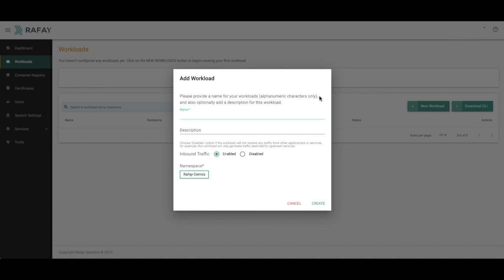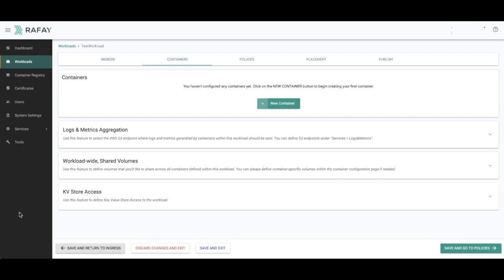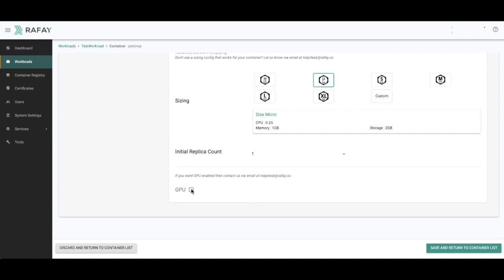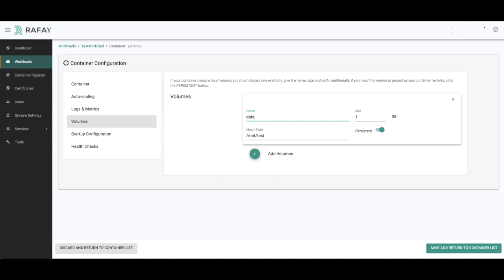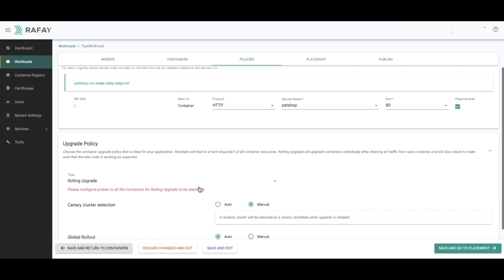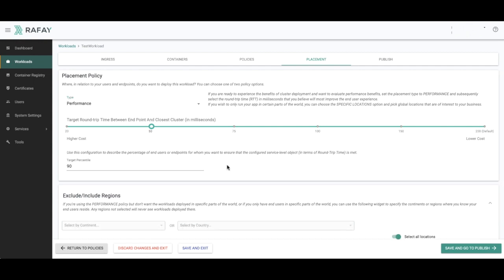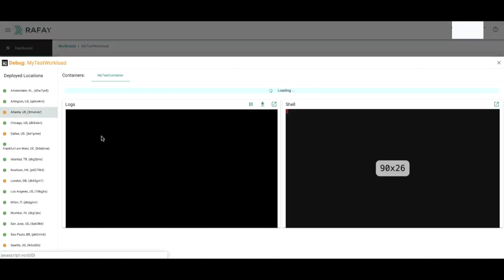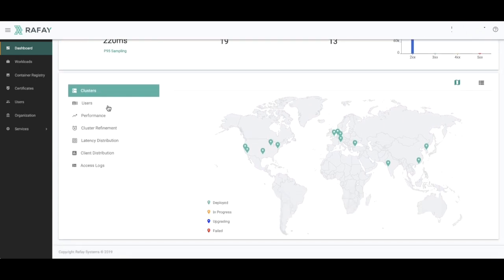Containerized App Operations & Dynamic Scaling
Rafay Systems delivers a turnkey SaaS platform that automates the ongoing operations and lifecycle management for containerized applications. DevOps and SRE (Site Reliability Engineering) teams can leverage Rafay to significantly reduce the Kubernetes-related complexity when deploying and operating apps across clusters. For both enterprises and service providers, Rafay’s platform delivers unique dynamic application placement and distribution capabilities, making it the ideal for multi-region, multi-cloud, hybrid, and edge/MEC operations.